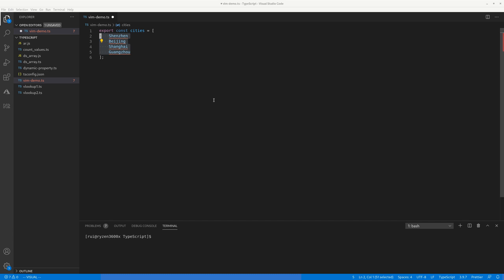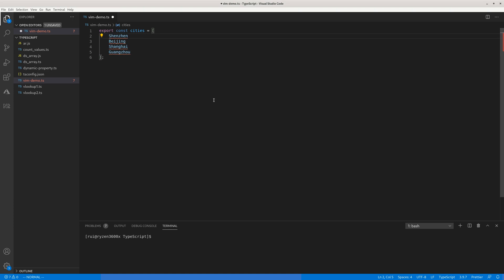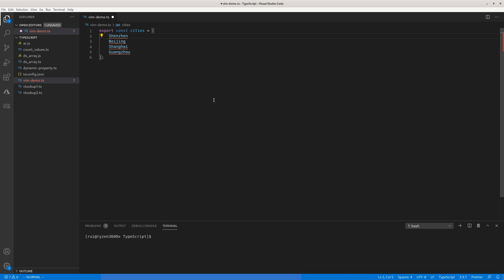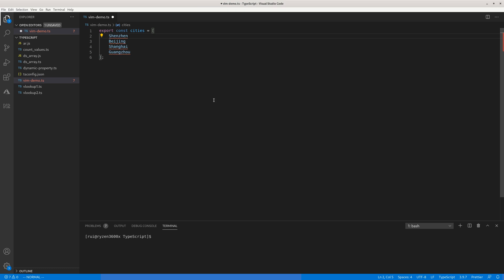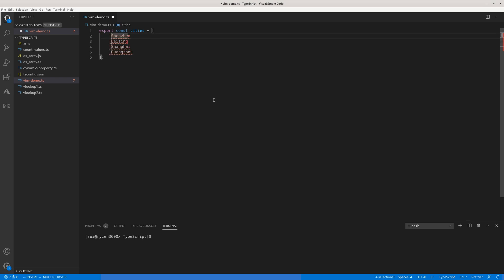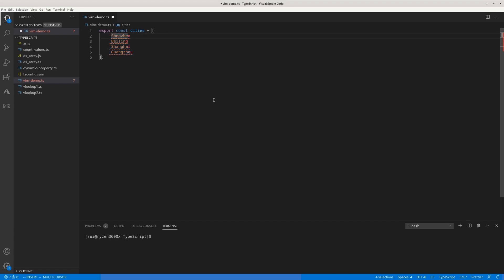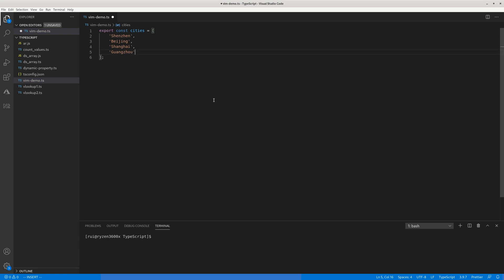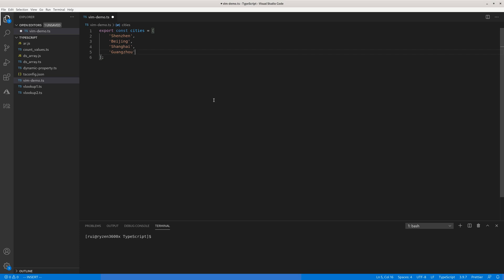VIM multi-line editing using visual multi-line mode and visual block mode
1. V + [line number] G -- visual multi-line mode
2. Shift + [greater than] or [less than] -- indent / unindent
3. Ctrl V + [line number] G -- visual block mode
4. Shift i -- multi-cursor insert
5. Under visual block mode, $ -- move cursors to end of line
6. A -- append at the end of each line